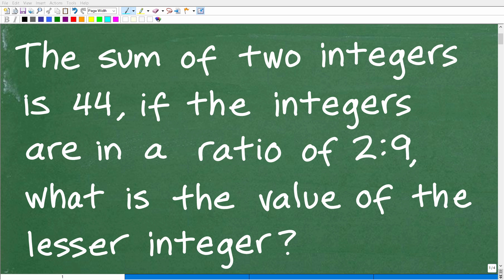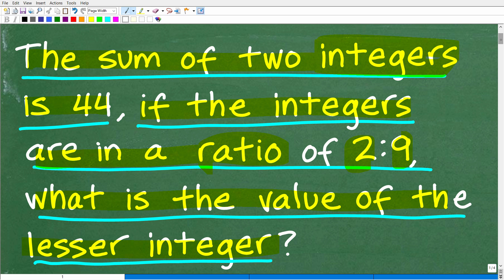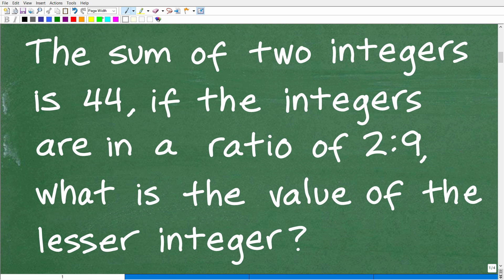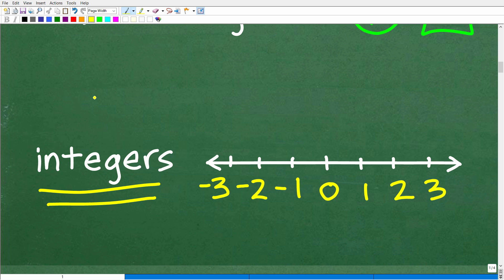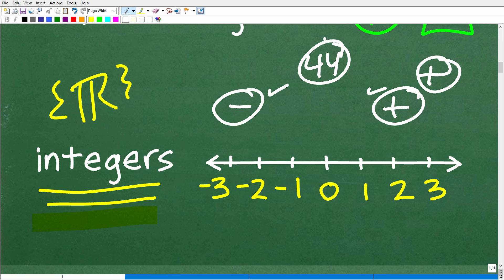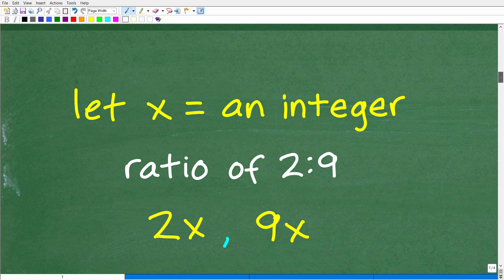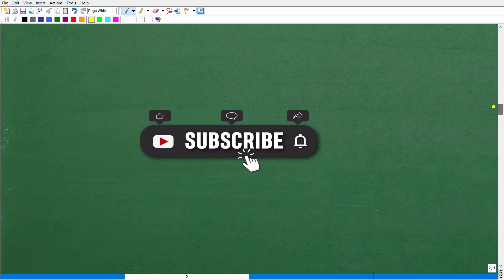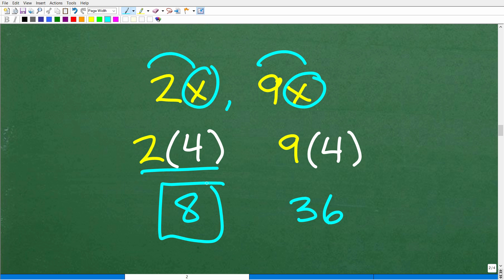The sum of 2 integers is 44. The integers are in a ratio of 2:9, what is the value of the lesser?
Algebra integer word problem and solution.